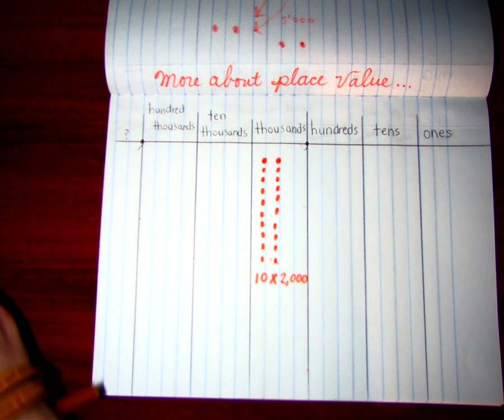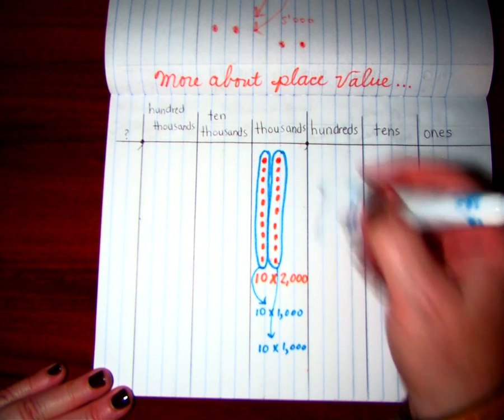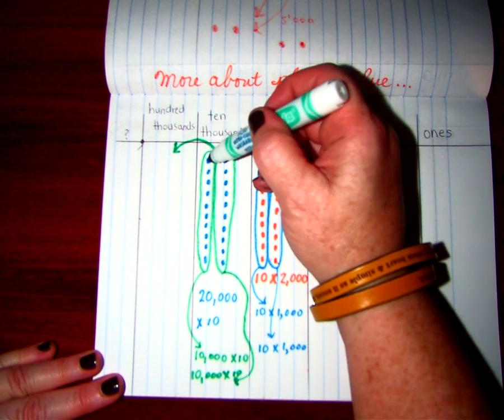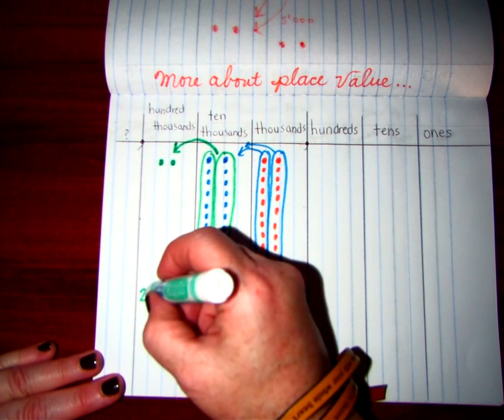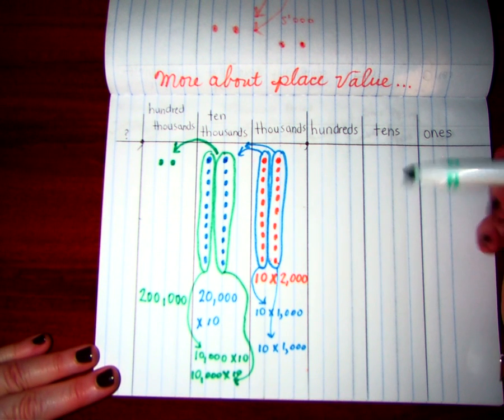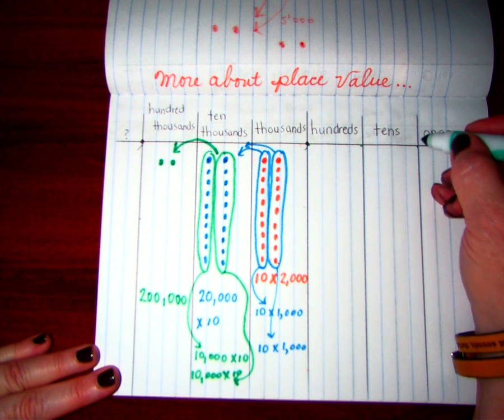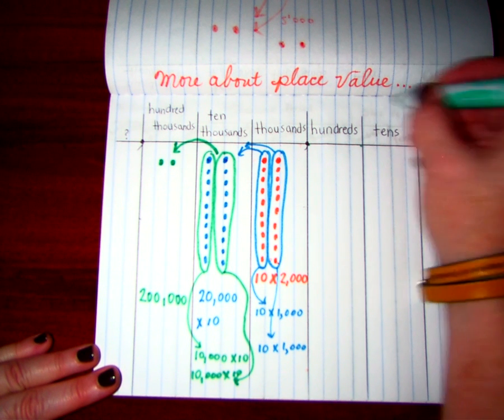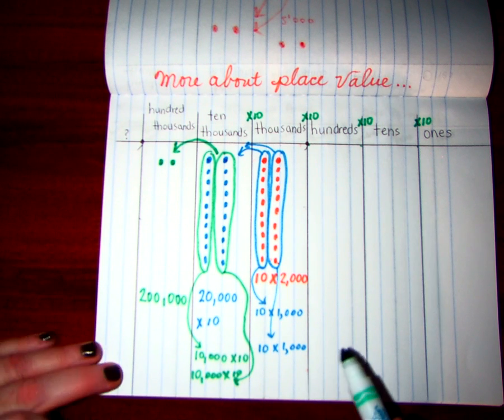More about place value